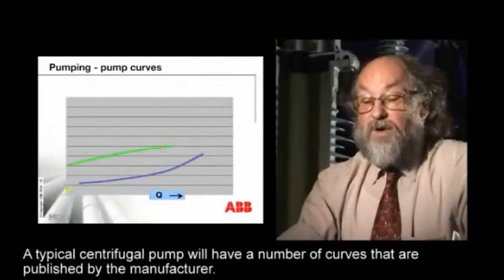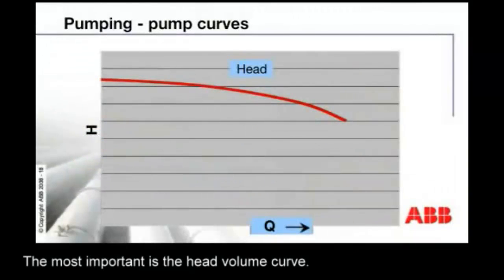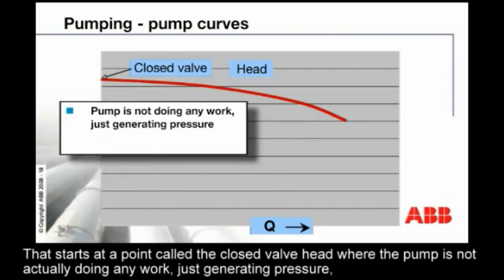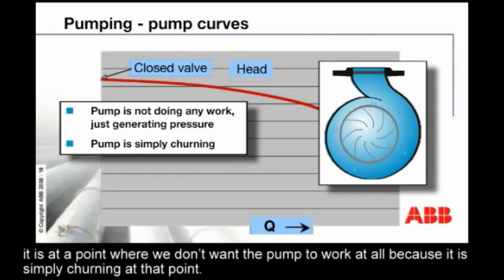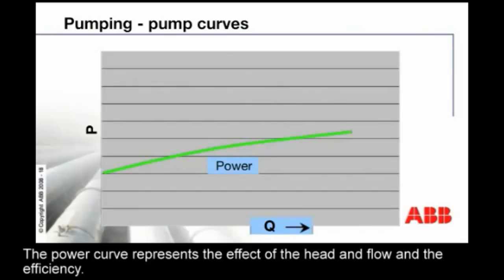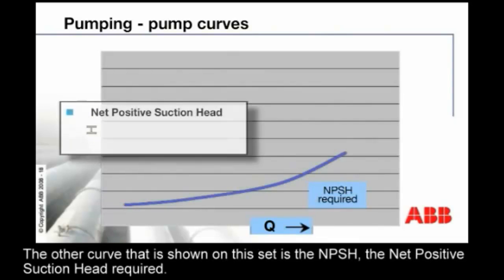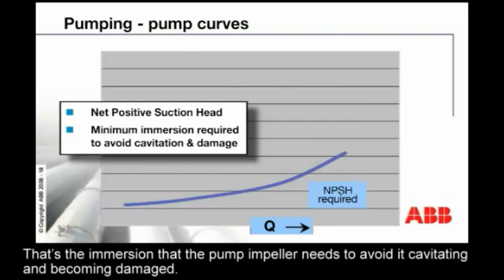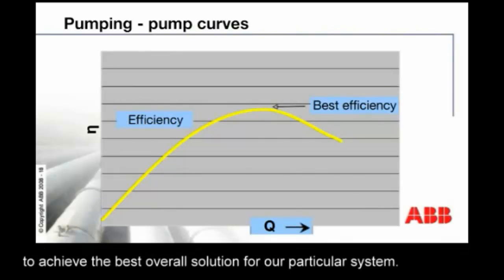ABB Basics of pumps and pump curves -- p2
Basics of pumps and pump curves, part 2 US1165v